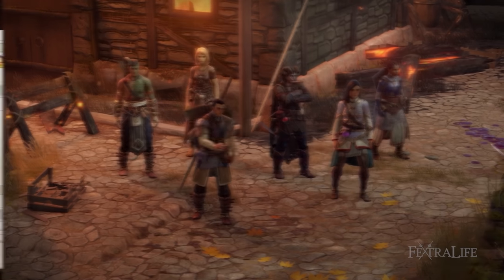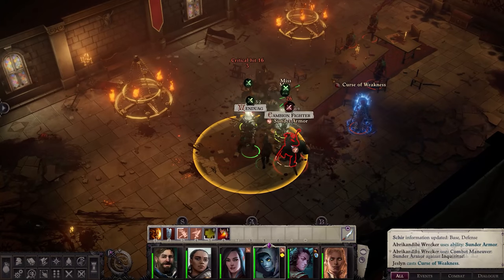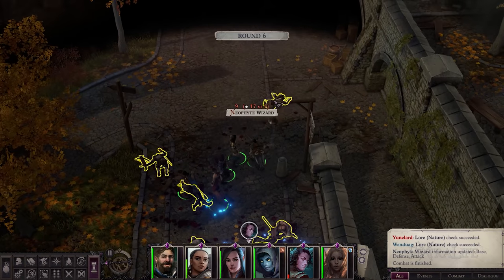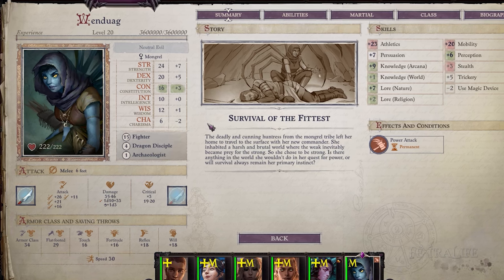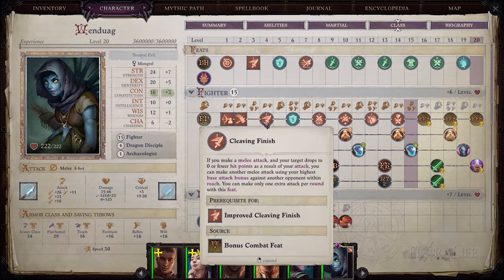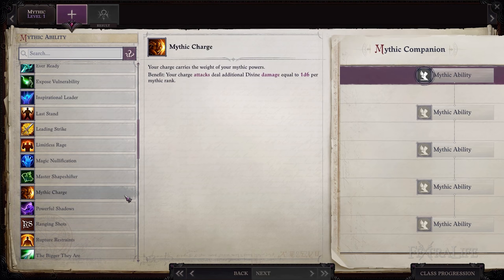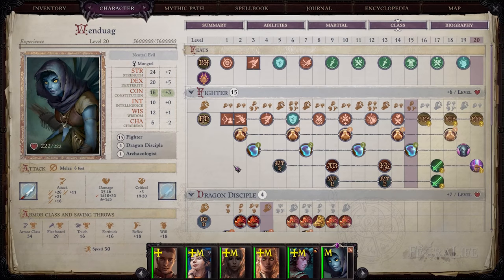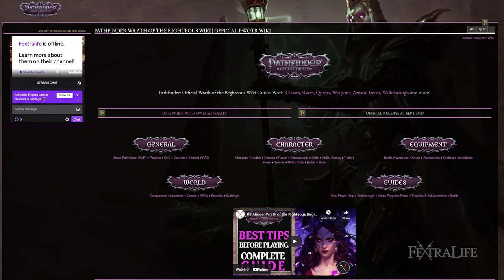Pathfinder Wrath of the Righteous: Wenduag Dragon Disciple Build Guide - How to Build Companion WOTR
In this Wenduag Build Guide, I’m going to break down the best Archetypes to multiclass with, Attributes, Skills, Feats, Mythic Path and Equipment you should take for Wenduag to make her Melee Build as lethal as possible. With this Companion, we’ll be multiclassing with the Archaeologist Bard and Dragon Disciple to significantly boost our Strength. If you’re looking for an effective DPS Build that deals massive Melee Damage using a Reach Weapon, then this Wenduag Build Guide is for you.

Timestamps
0:00 - Pathfinder Wrath of the Righteous Build
0:21 - Wenduag Companion Build Guide
0:42 - Wenduag Multiclassing
2:08 - Wenduag Attributes
3:19 - Wenduag Skills
3:37 - Wenduag Feats
4:50 - Wenduag Mythic Path
5:15 - Wenduag Equipment
5:51 - Final Tips

Wenduag’s Build has additional features that improve her resilience and performance in combat. At Fighter Level 2, you gain access to Bravery, which grants you Will Save Bonuses against fear. Note that this is one of the most common conditions at earlier levels so you’ll definitely benefit from it.

On the other hand, you also have Weapon Training in order to augment attacks and damage. For this one, it’s best to pick the Weapon Training for Polearms since you’re going to attack using a Glaive, coupled with Armed Bravery and Fighter’s Reflexes to enhance Will and Reflex Saves, rather than choosing a secondary Weapon Group to focus on.

If you have a caster in the party, frequently use the Enlarge Person Spell on Wenduag to lengthen her reach and to make her damage more potent and deadly. She does receive AC and Attack Roll penalties, but it’s not enough to be concerning. Plus, her bonuses will compensate for these.

Lastly, be careful with taking other Cleave Feats like Great Cleave and Improved Cleaving Finish since there are many challenging enemies at higher levels. As such, you won’t be able to trigger these Feats as often as you’d like so these won’t be effective in the long run.